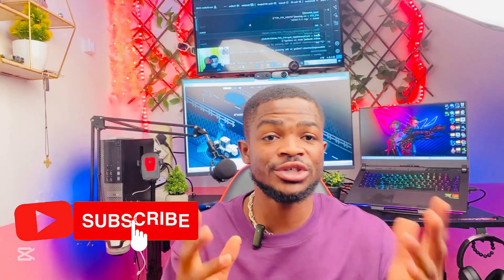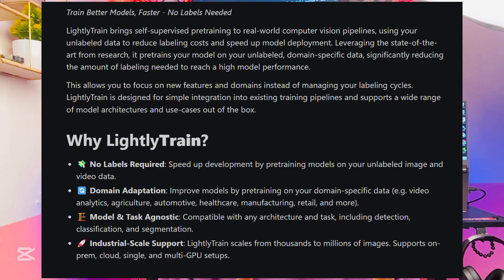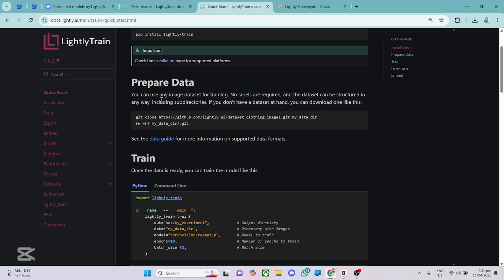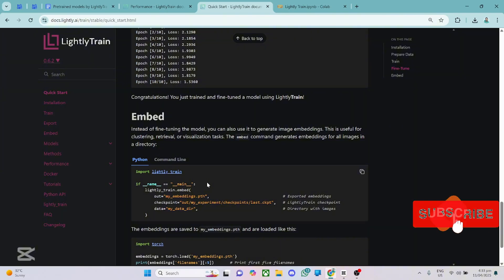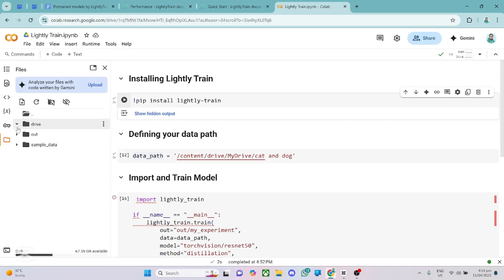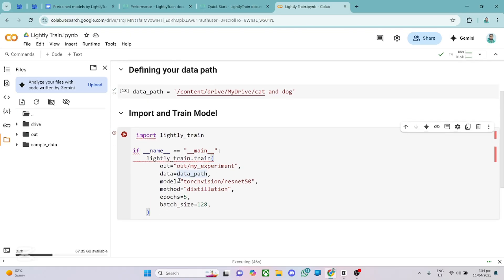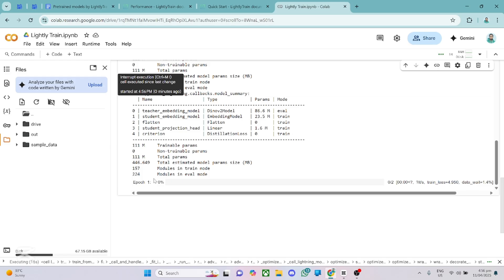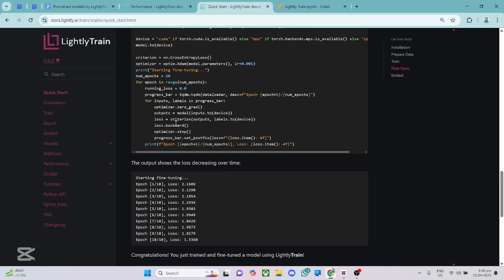Getting Started with Lightly Train: Self-Supervised Learning Made Easy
Unlock the power of self-supervised learning with Lightly Train! In this tutorial, we'll guide you through the essentials of setting up and using Lightly Train to pretrain your models without the need for labeled data. Whether you're working on classification, object detection, or segmentation tasks, Lightly Train offers a seamless integration into your existing pipelines. Learn how to leverage your unlabeled datasets to improve model performance and reduce labeling costs.